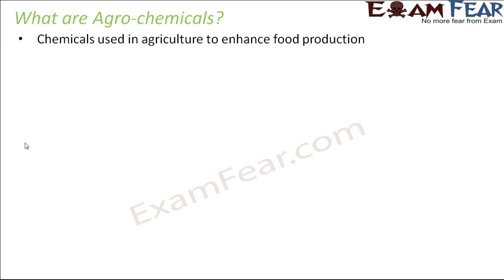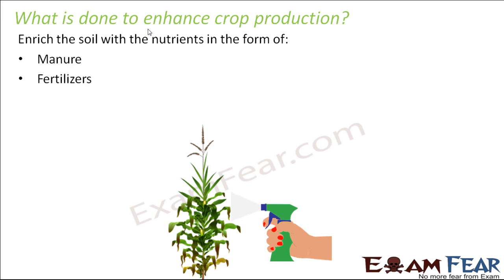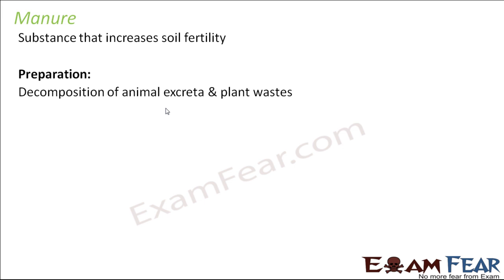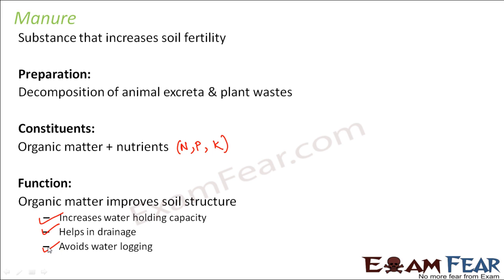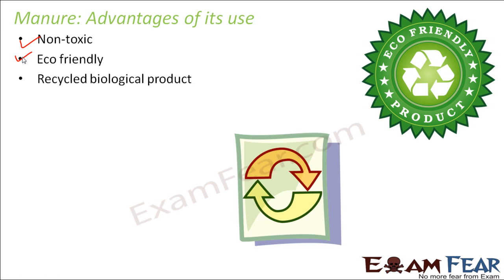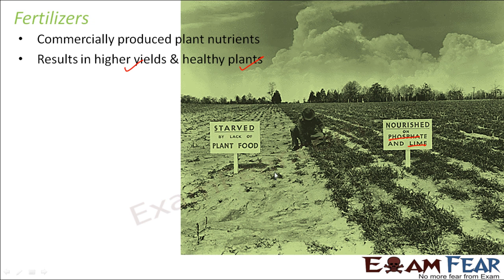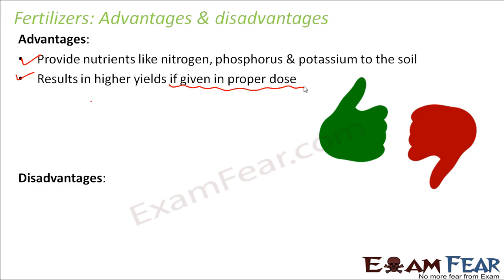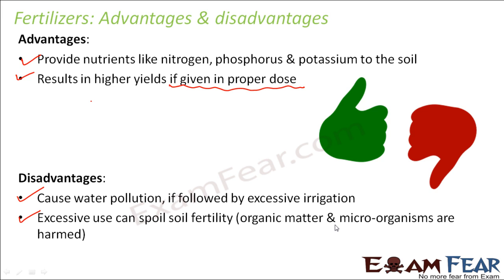Biology Environmental Issues part 16 (Agro Chemical: manures, Fertilizers) class 12 XII